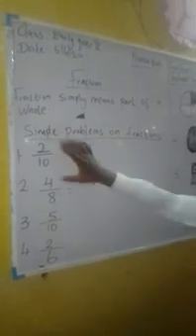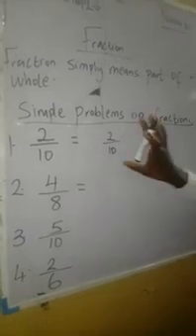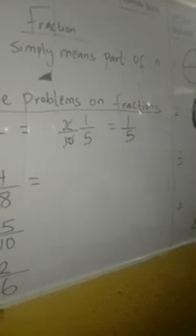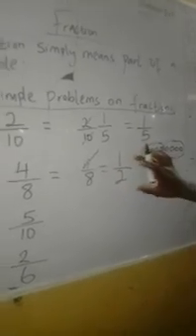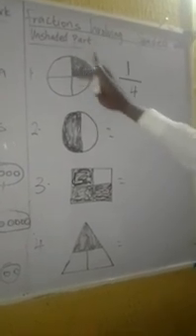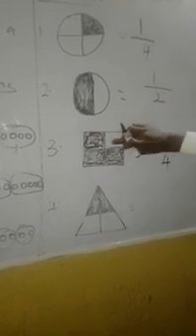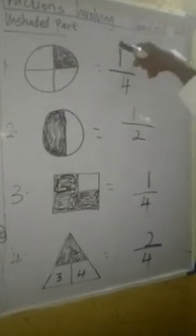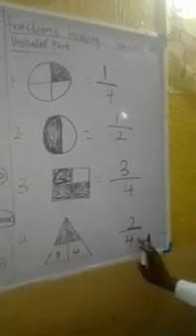British Ivy Schools Nnewi E-learning Resource: Early Year 2 (Nursery 3) Letter Work- Week 6(1)